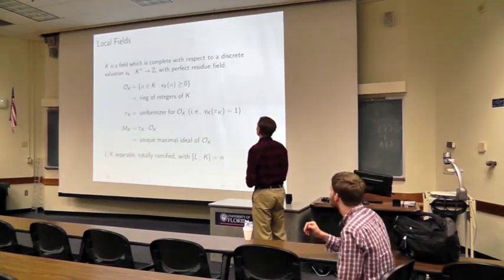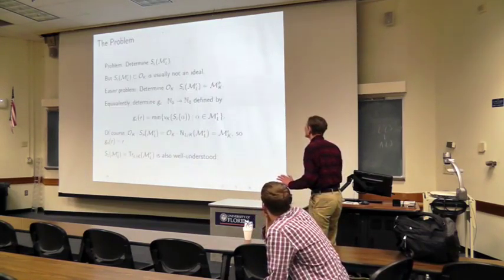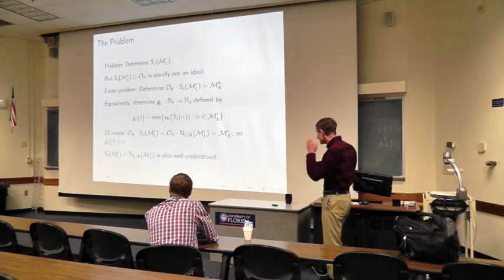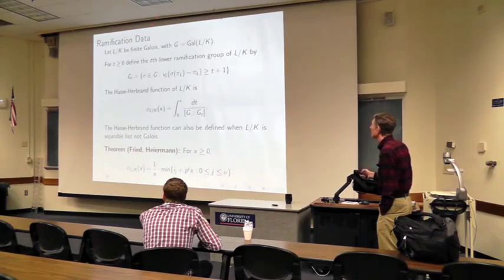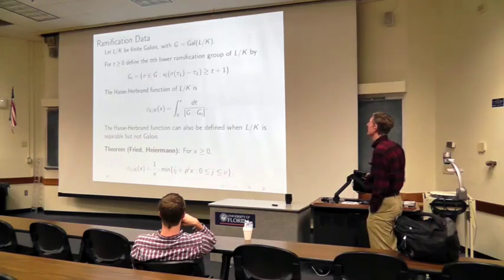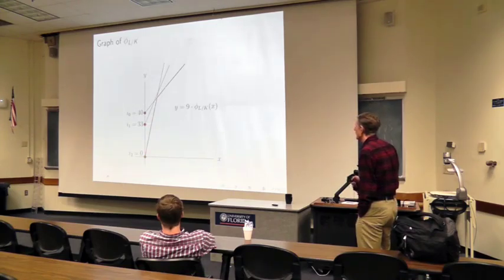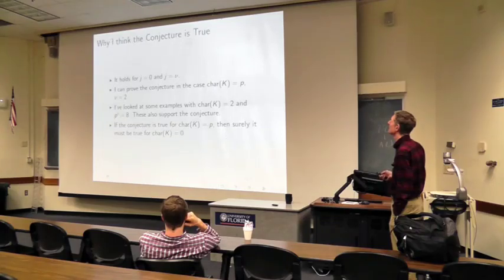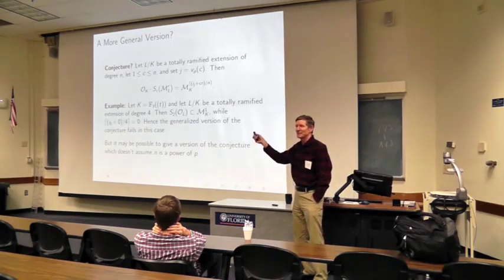UF - Alladi 60 - Kevin Keating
Kevin Keating, University of Florida
Extensions of local fields and elementary symmetric polynomials